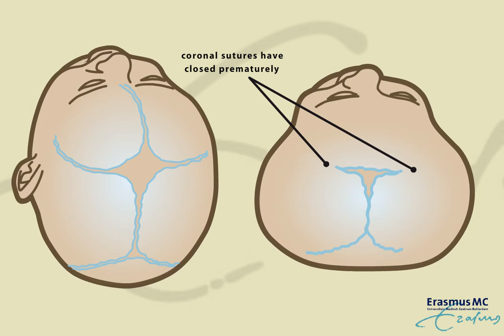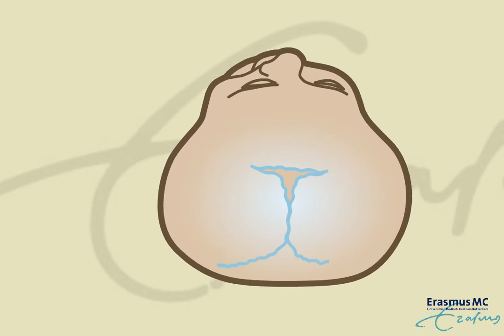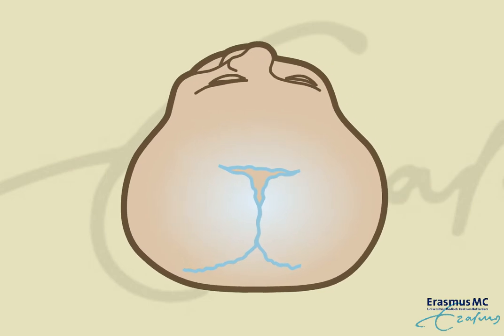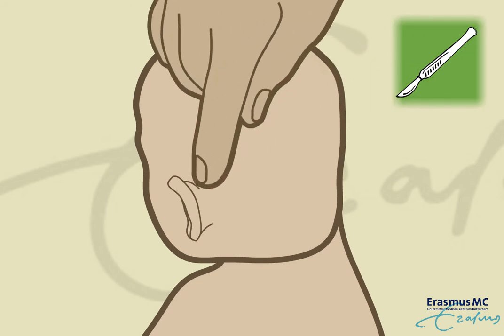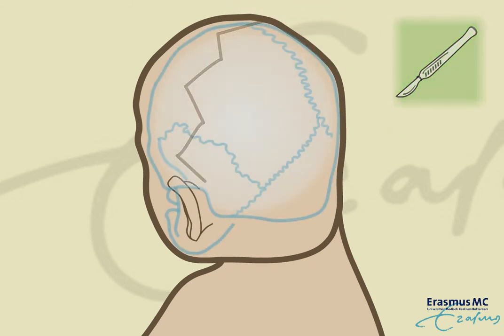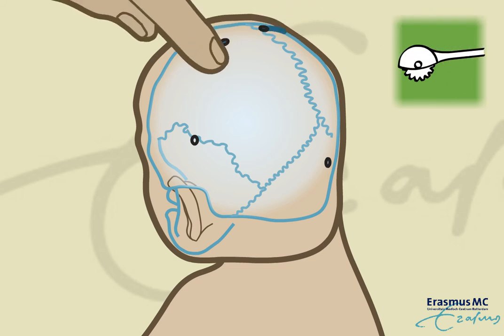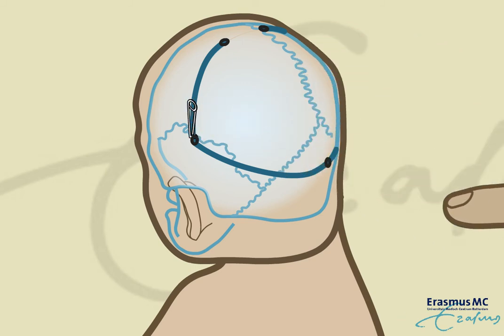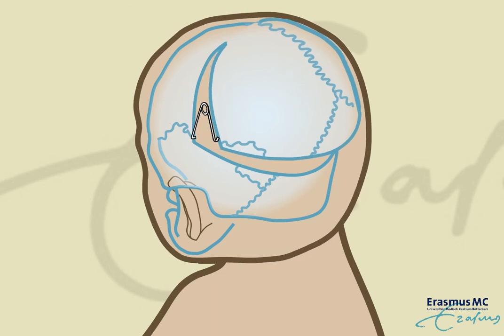Distraction of the back of the skull or Occipital distraction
Animation video [In English] on Distraction of the back of the skull or Occipital distraction

Erasmus University Medical Center, Rotterdam | ERN CRANIO

Do you want to tell us about your experience of watching this animation? Provide your feedback anonymously via this survey

This video is also available in Dutch on our ERN CRANIO YouTube channel.